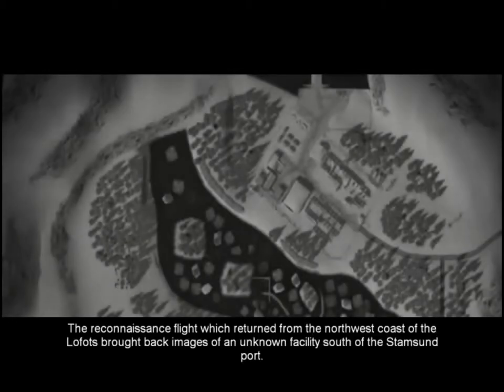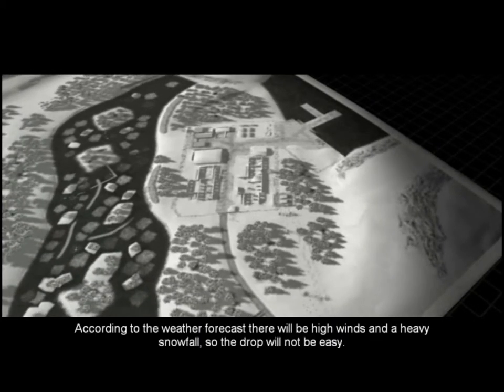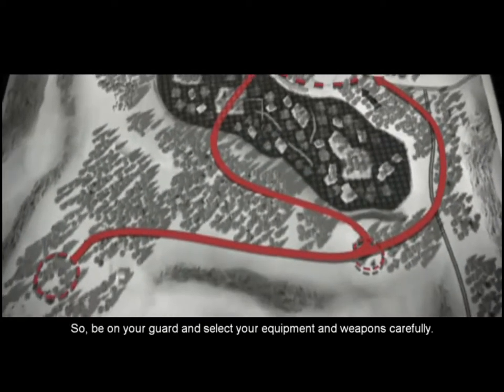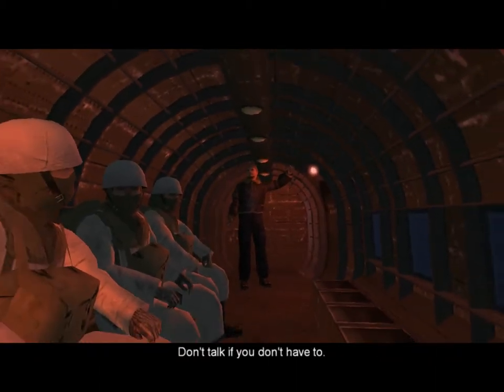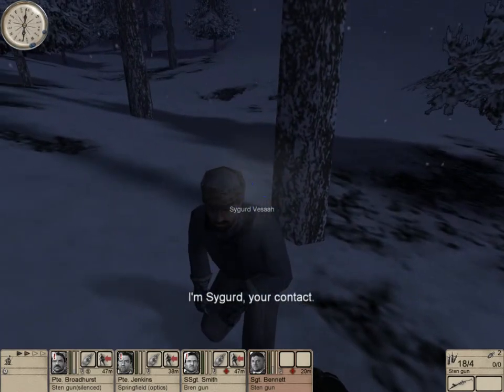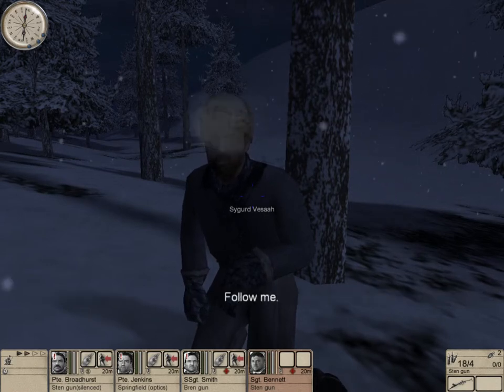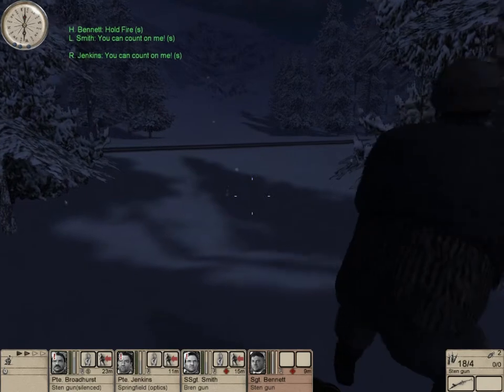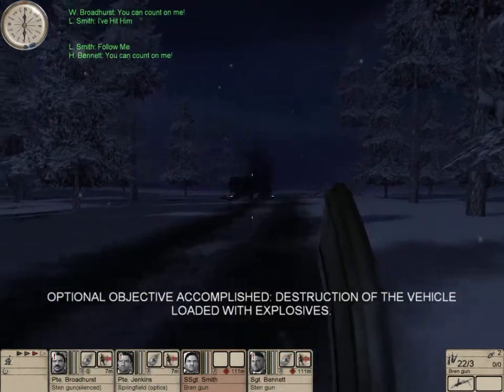Hidden and Dangerous 2 - Operation SNOWBALL "First Strike" (1/4)